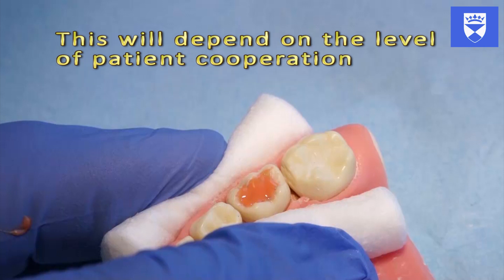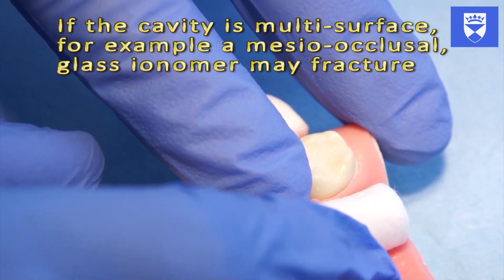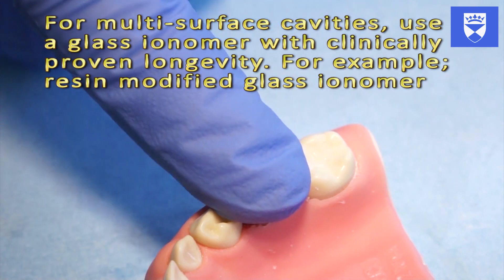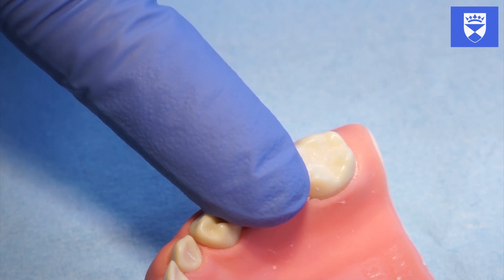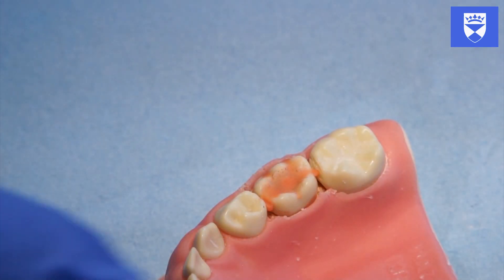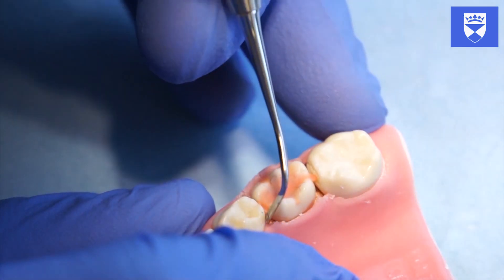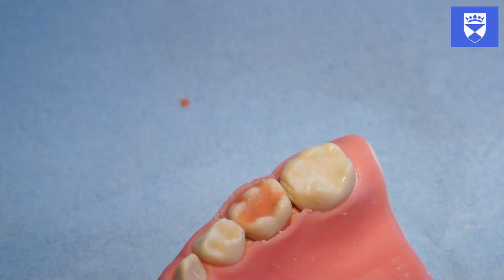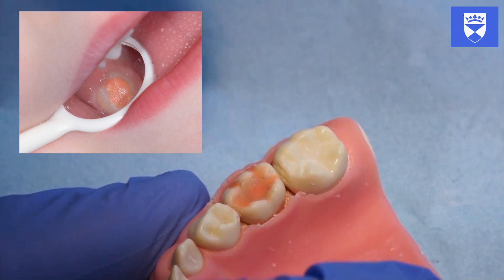A technique for Atraumatic Restorative Treatment (ART). Part2: Restoration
Contributors:
Sarah Grosse, Clinical Lecturer in Paediatric Dentistry, University of Dundee
Emily McDougall, Medical Illustrator and Animator
Musician: Monplaisir
Track: Stage 1 Level 24